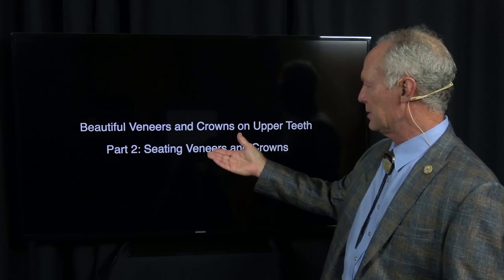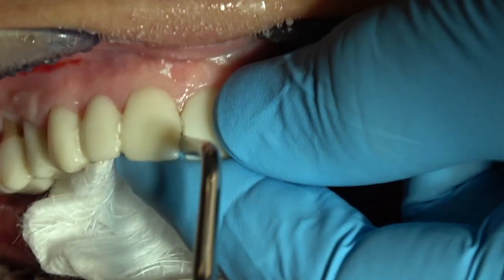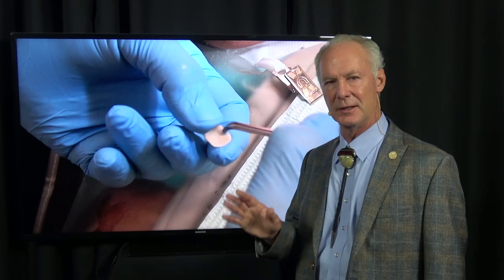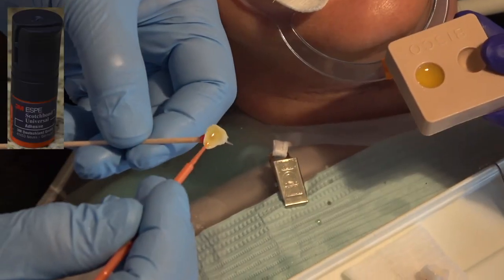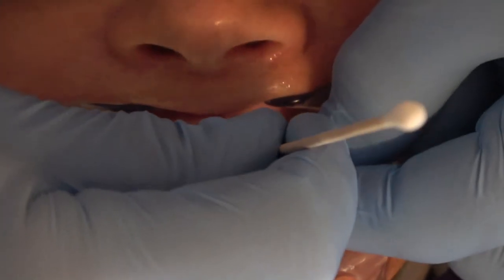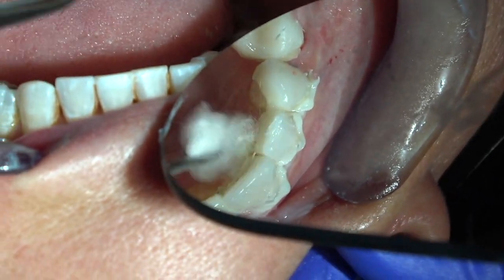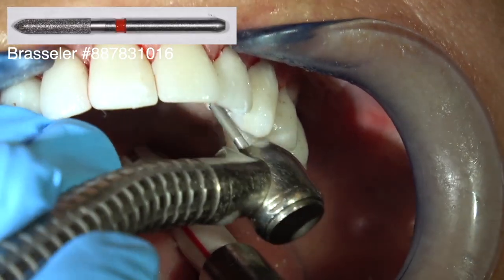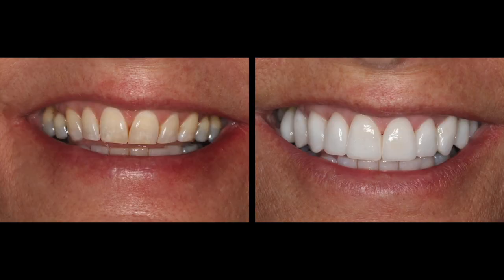Beautiful Veneers and Crowns on Upper Teeth Part 2 - Dental Minute with Steven T. Cutbirth, DDS